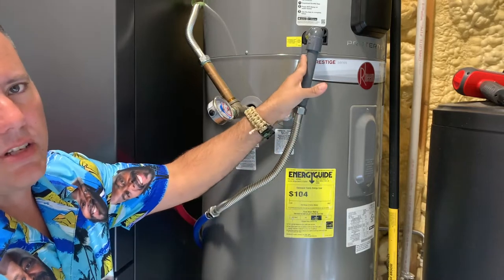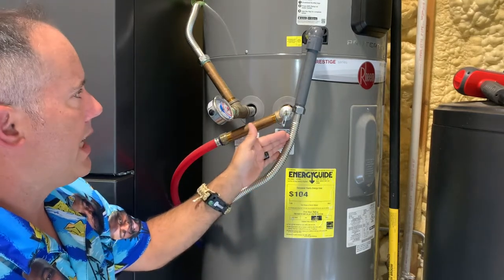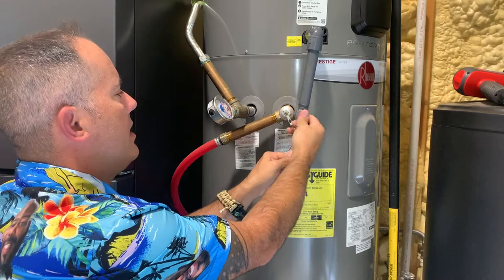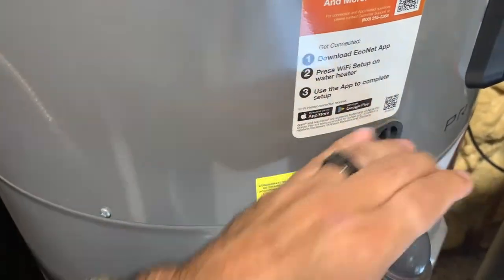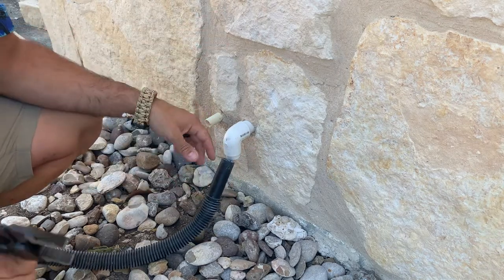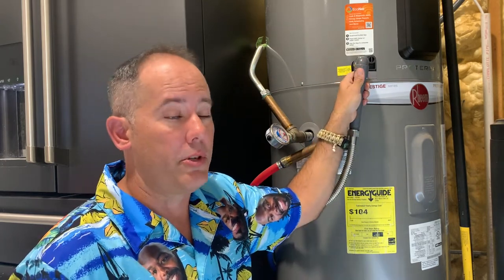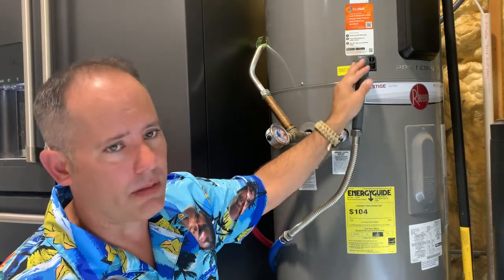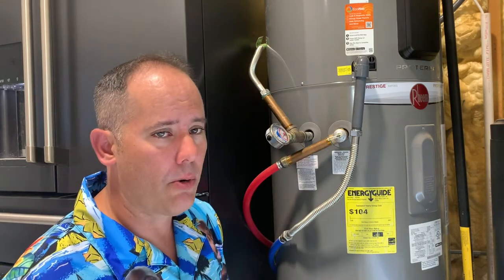Rheem Hybrid/heat pump Condensate line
Condensation stoppages can be annoying, but they are easily resolved.